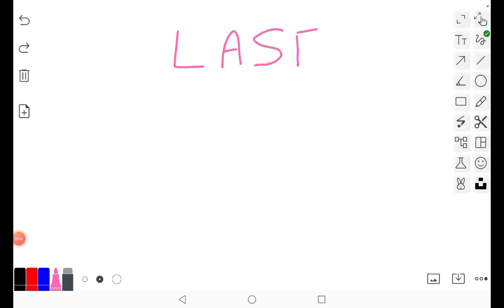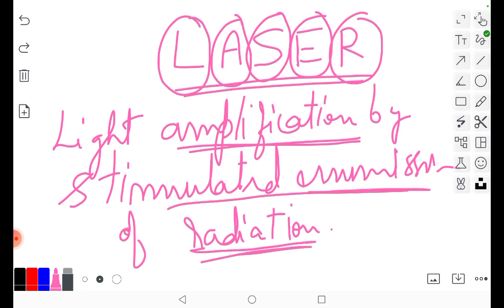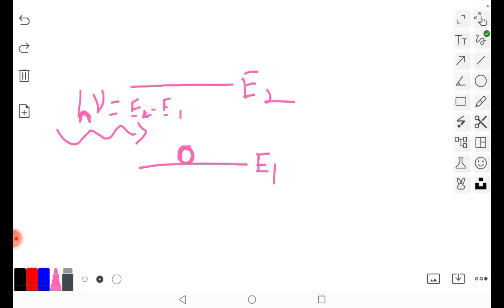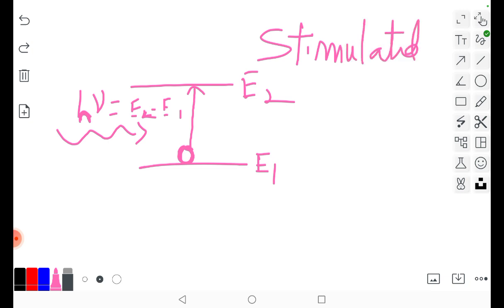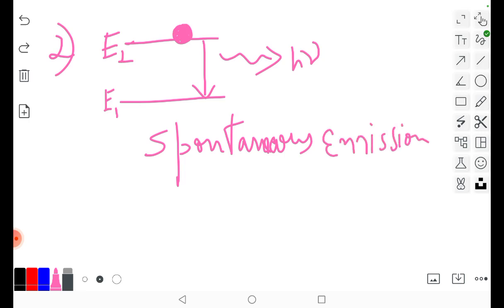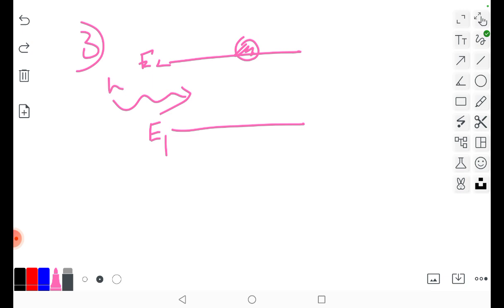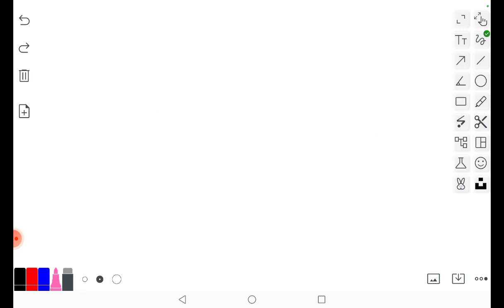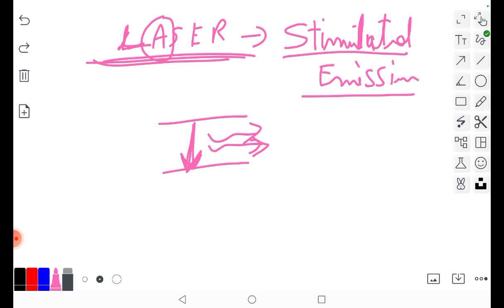LASER PHYSICS: BASICS